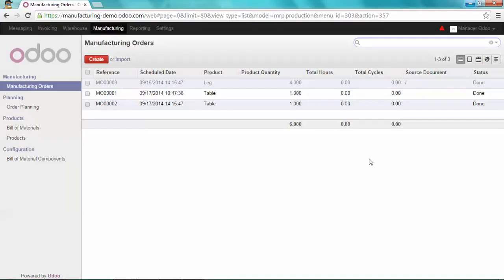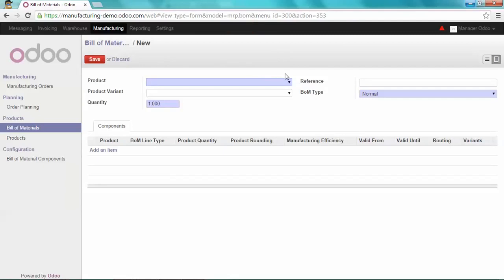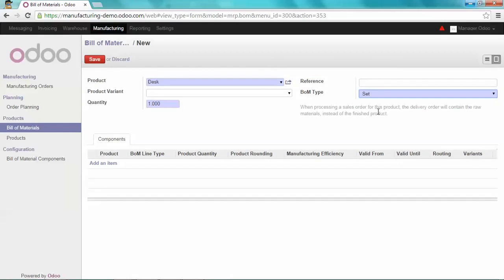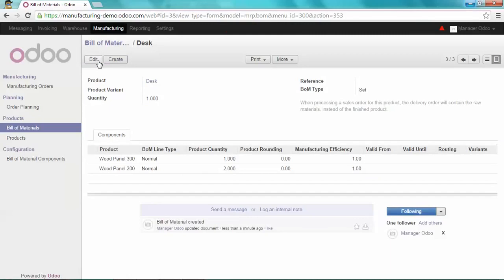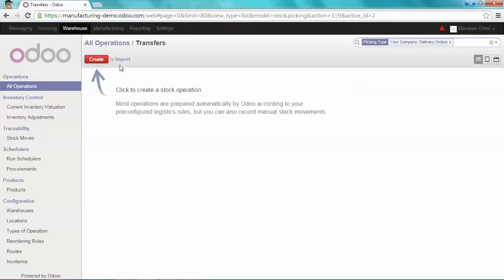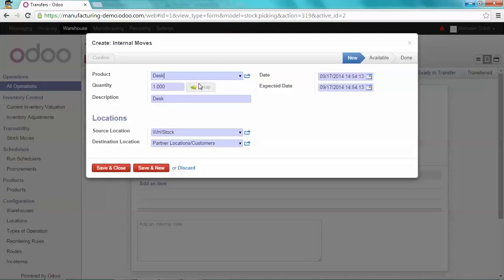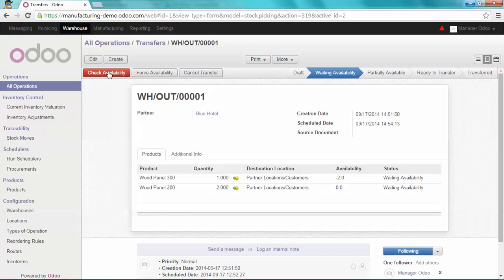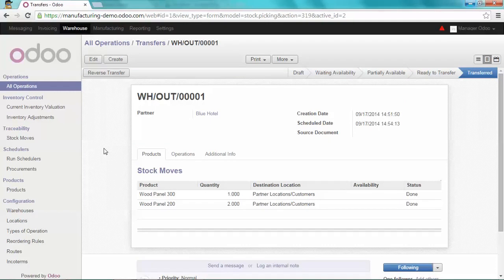MRP - Sell your Product in Kit in Odoo